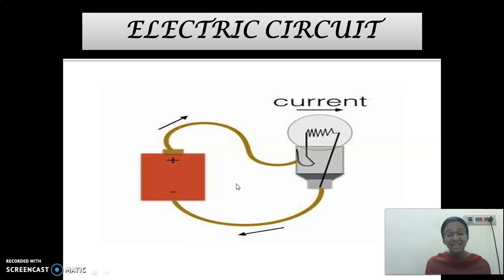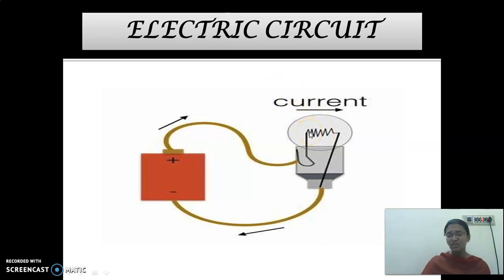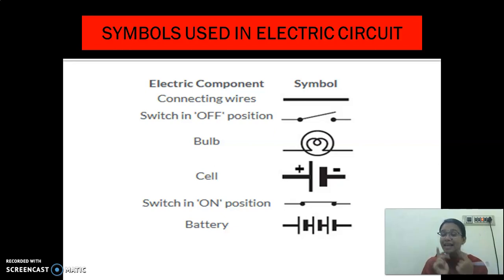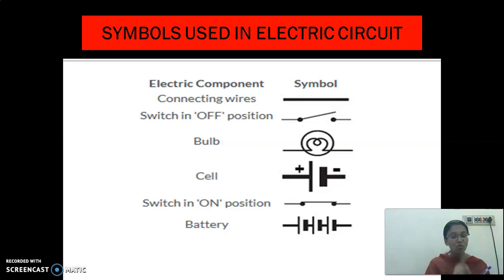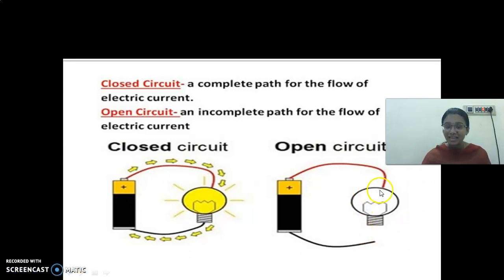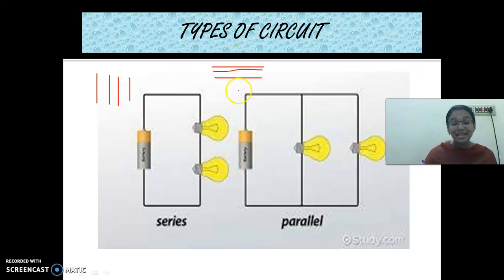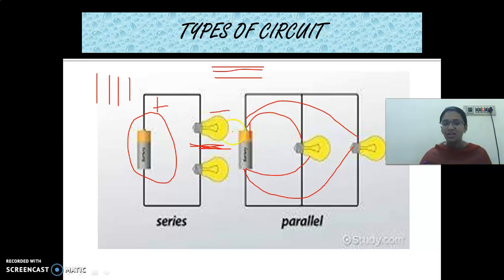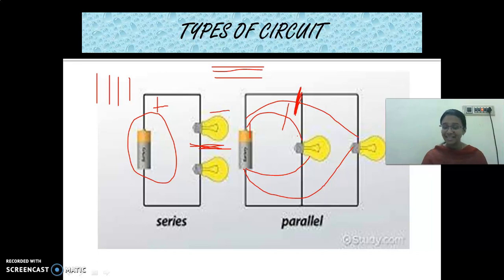GGVS6 SS C12 ELECTRICITY AND CIRCUITS P6